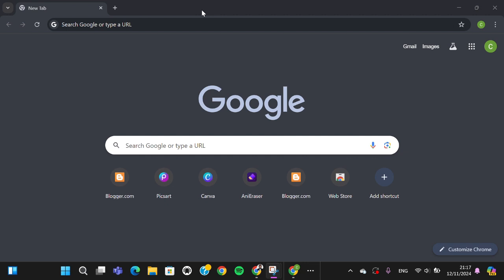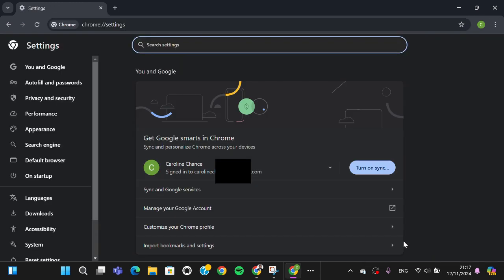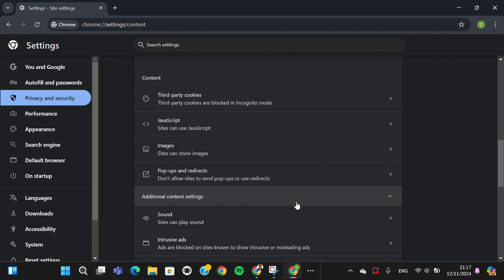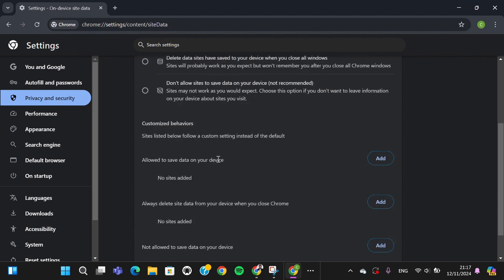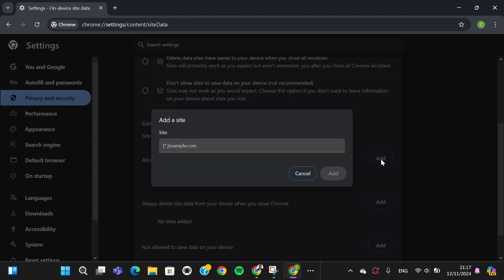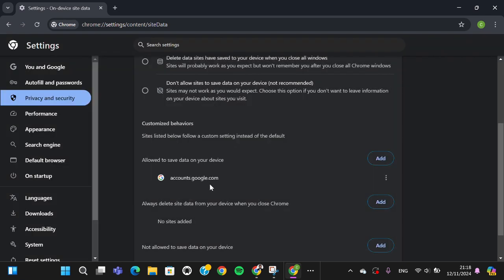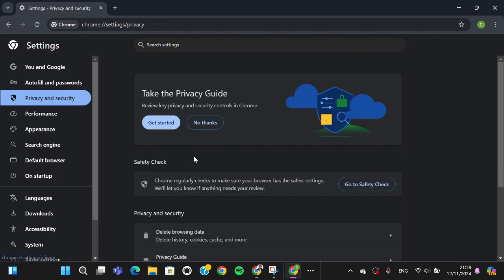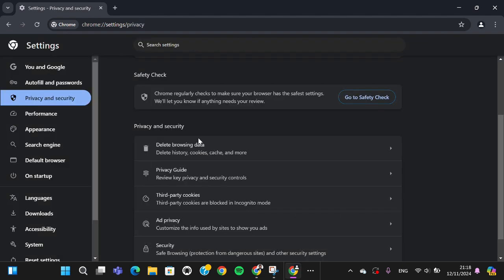👍 EXPERT: How To Fix Google Chrome Sync Paused Error | 2024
Is your Google Chrome Sync paused and you can't seem to get it working again? In this expert tutorial, I’ll show you how to fix the "Sync Paused" error in Google Chrome, step by step. Whether it's an issue with your account, settings, or connection, I'll walk you through simple and effective solutions to get your Chrome sync back on track.